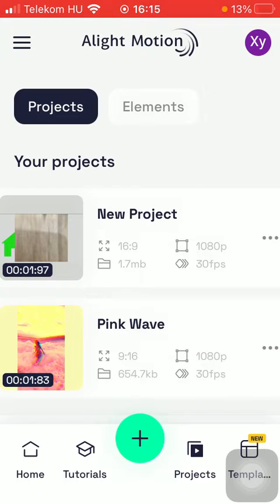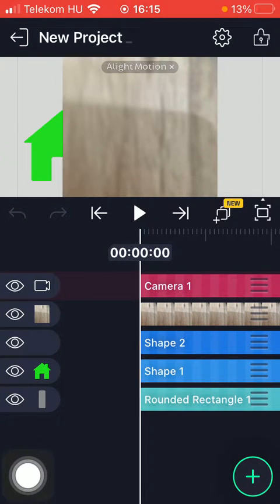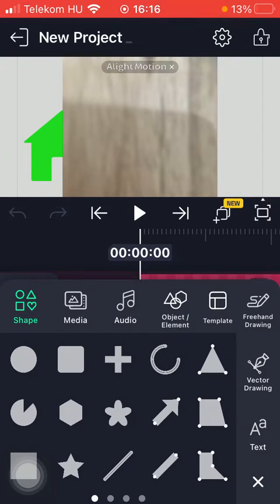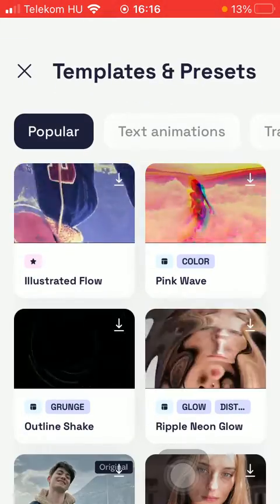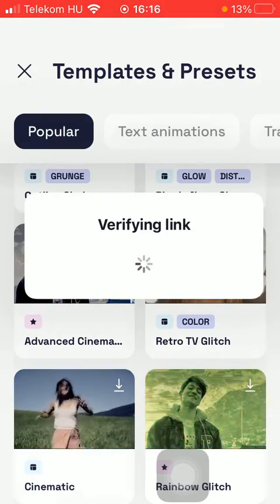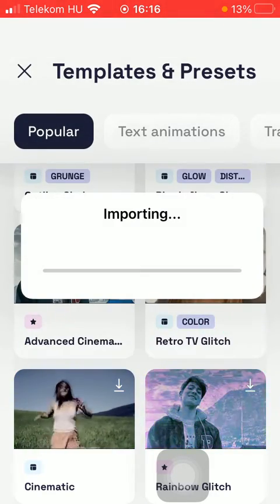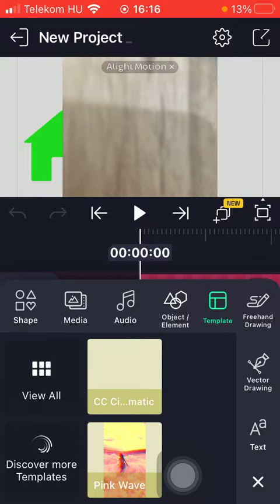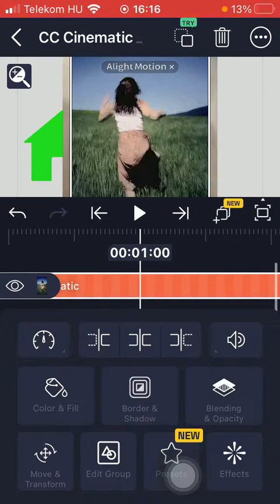How to use templates on Alight Motion?